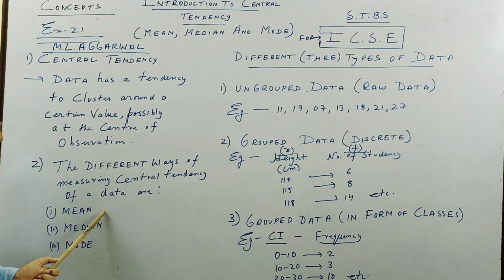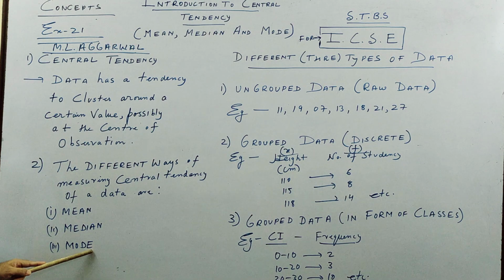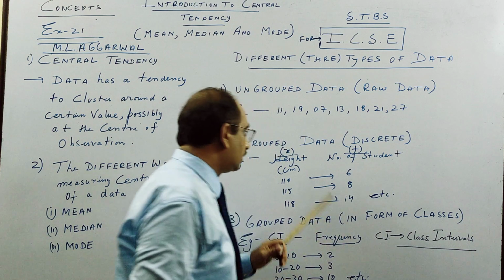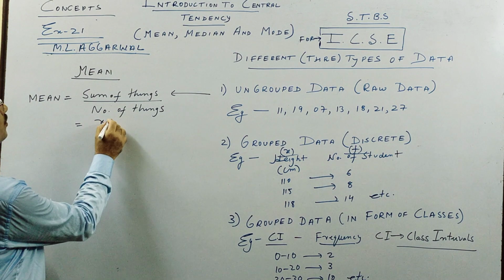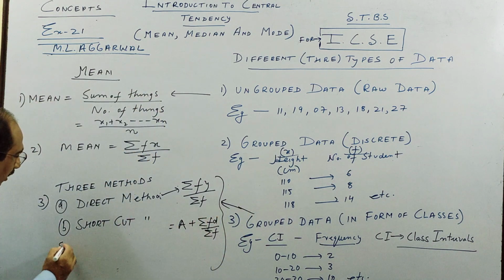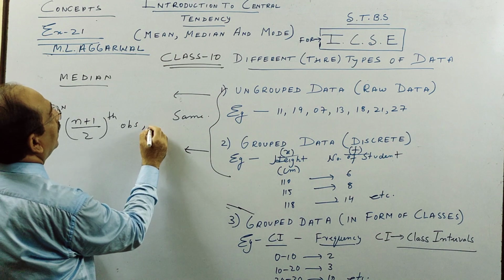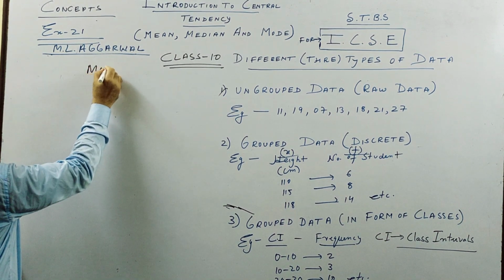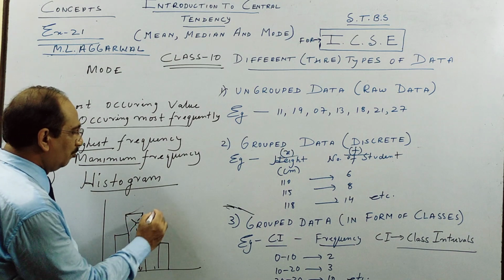Statistics - Introduction to Mean ,Median and Mode ICSE Class 10 Maths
It is an Introductory Session on how to find :
1)Mean of Ungrouped Data (Individual Series), Grouped Data (Discrete Series and Continuous Series) through Direct Method,  Short-Cut Method  and Step-Deviation Method (Continuous Series).
2)Median through Formula and Cumulative Frequency Curve (Ogive).
3) Mode through Histogram.